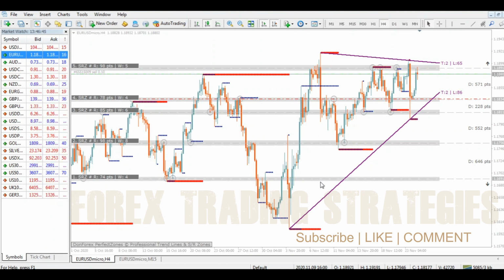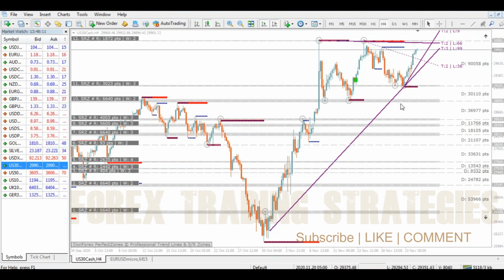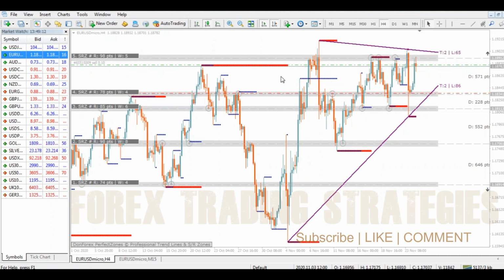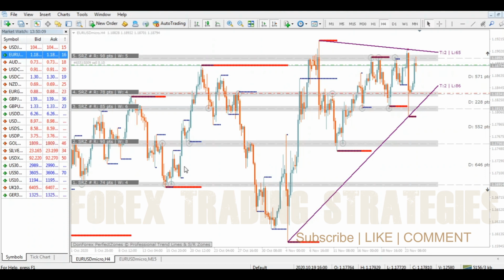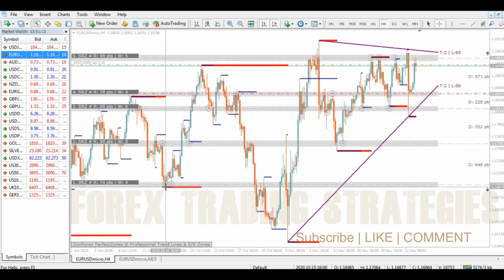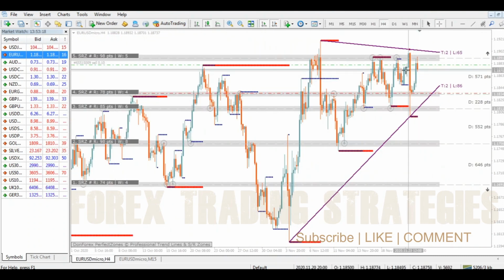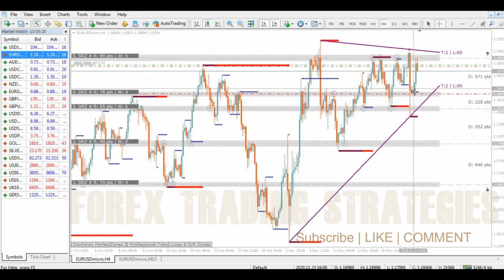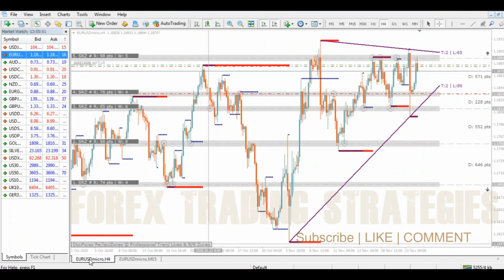Best forex trading system - accurate forex trading system - forex trading strategies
Best forex trading system - accurate forex trading system - forex trading strategies. Below you will find the link to the Zone to Zone forex trading system that I developed around the Don Perfect Zones forex indicator.  Many of you had said that you dont know how to use the forex indicator - and good news is that if your forex trading strategy also takes into account support and resistance zones, then this is a great system to try.